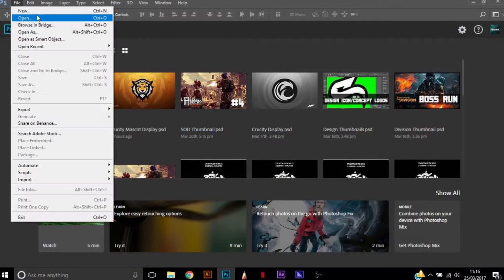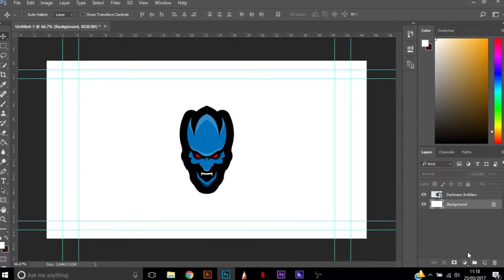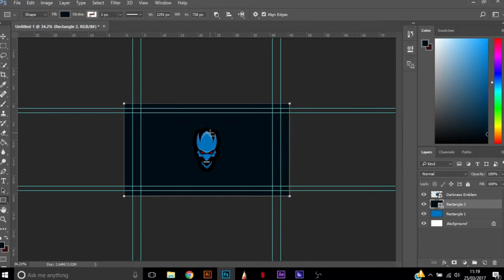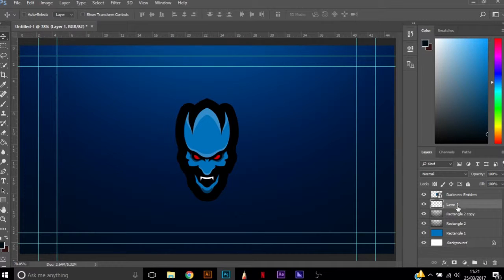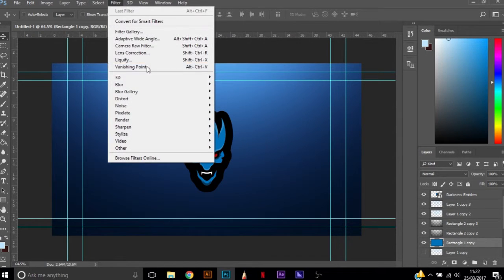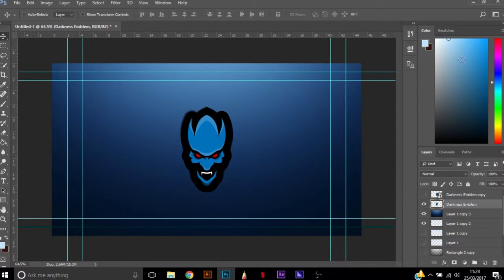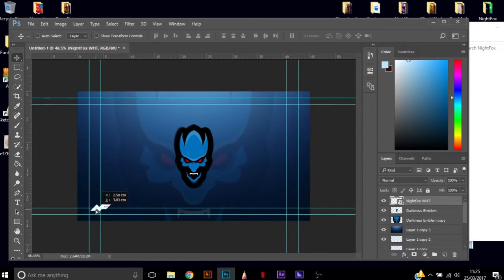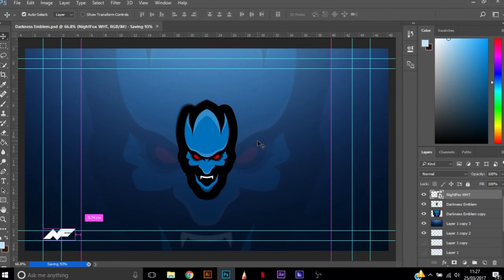Logo Presentation Photoshop Tutorial - NightFoxDesigns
What is up guy's?!

A few of you have been asking via twitter about how I get the effect and style I use for presenting my logo's, the process is very simple and straight forward. You can learn my whole process for logo presentation in this video!

I hope this video has helped you guys display your work in a more professional way and possibly given you some tips for using Photoshop!